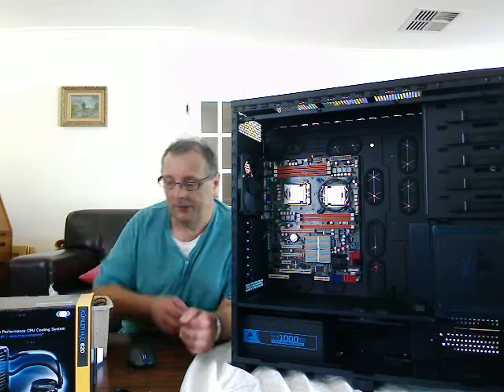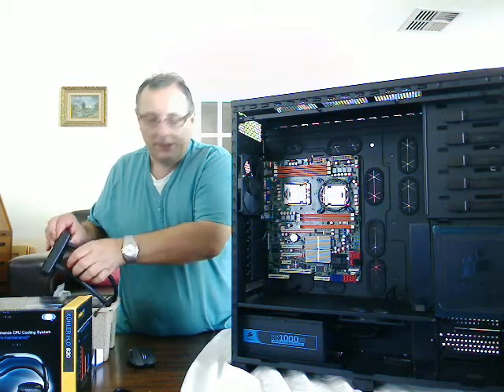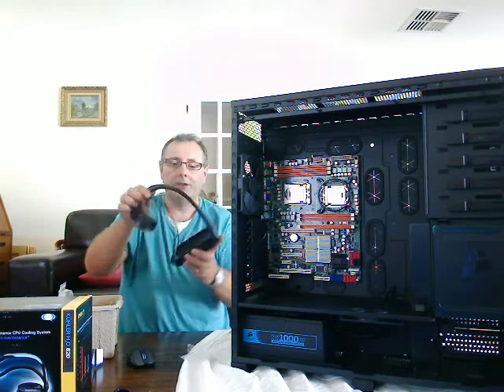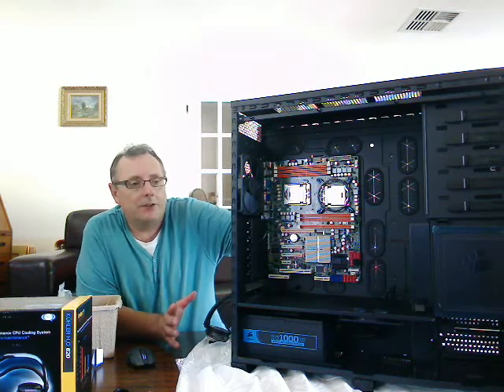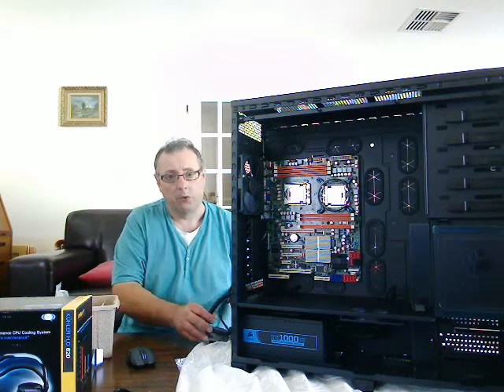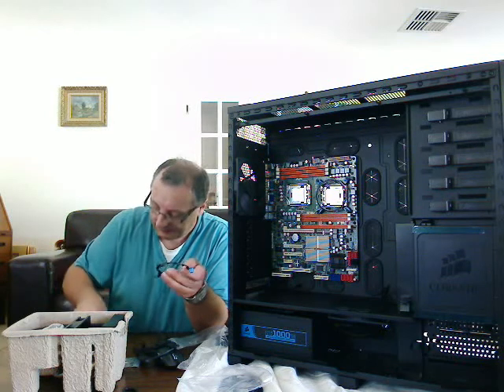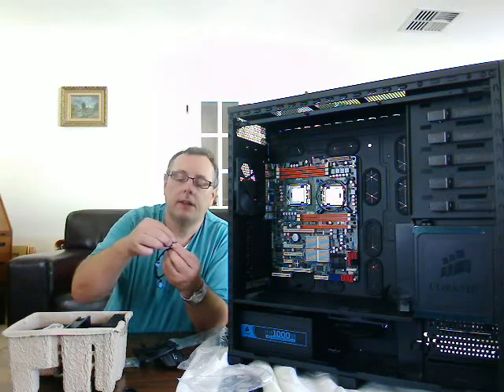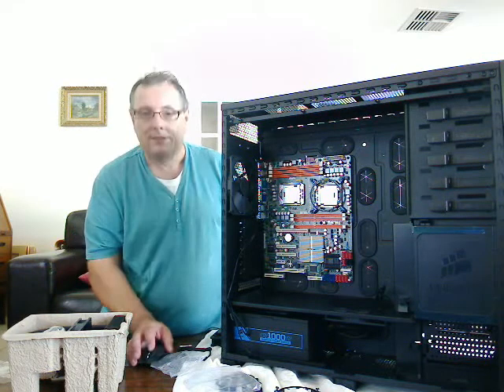Building A Small Business Server - Part 6-9